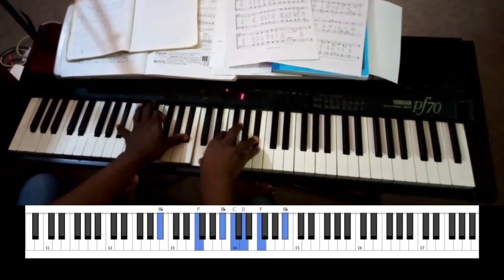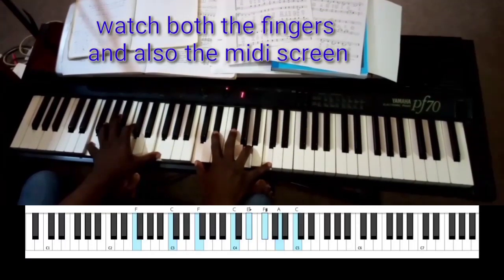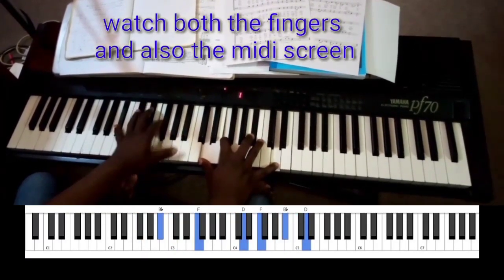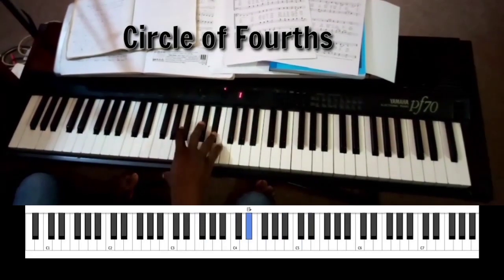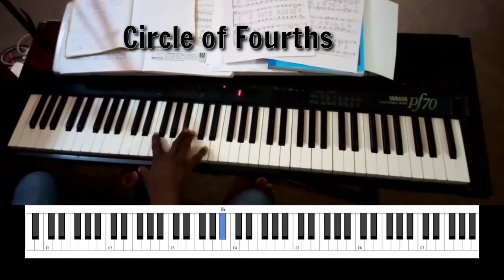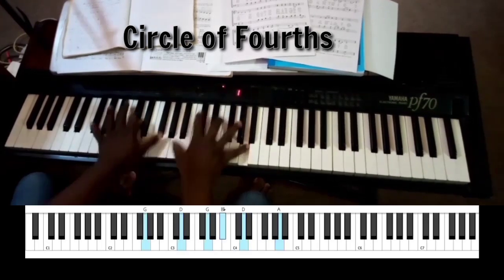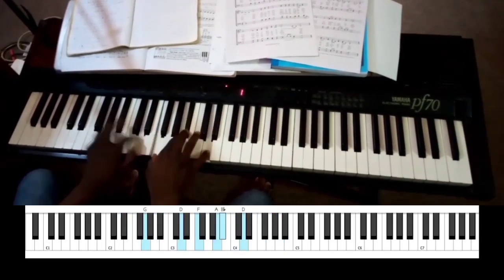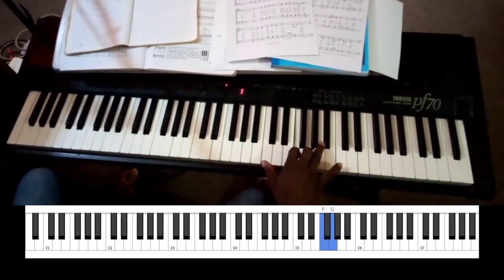How to play Gospel Jazz Chords | Piano Tutorial